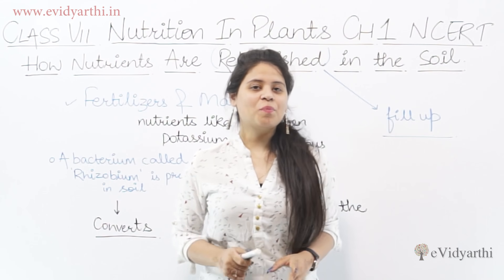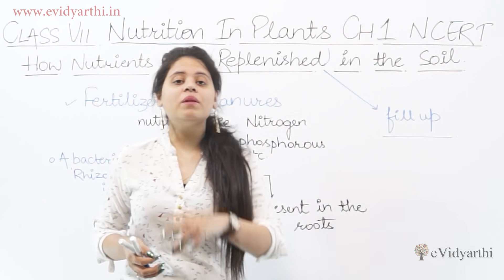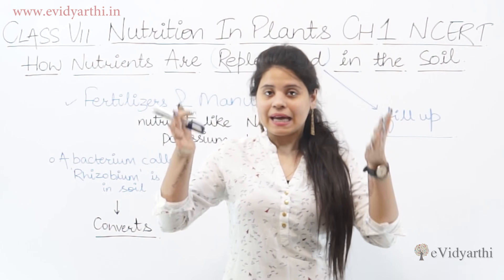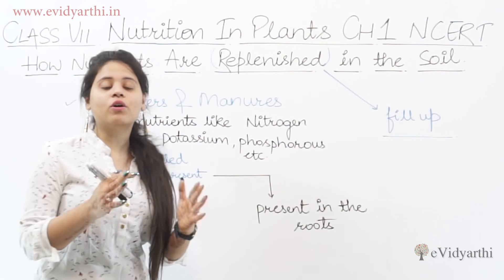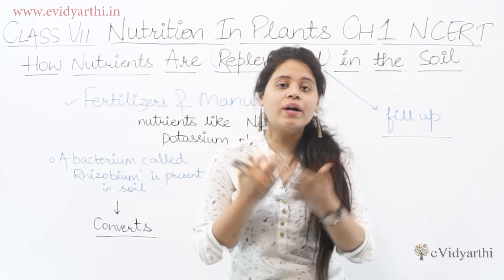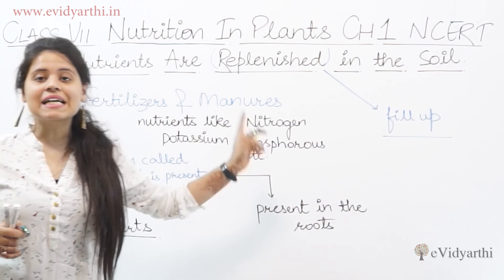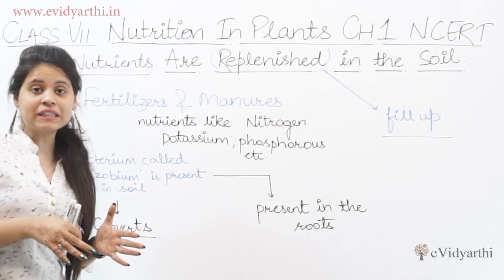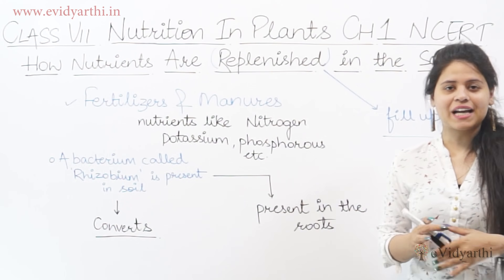How Nutrients Are Replenished In The Soil? - Chapter 1 - Nutrition in Plants - Class 7 Science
✔️ Class: 7th
✔️ Subject: Science
✔️ Chapter: Nutrition in Plants
✔️ Topic Name: How Nutrients Are Replenished In The Soil?

0:00 How Nutrients Are Replenished In The Soil?